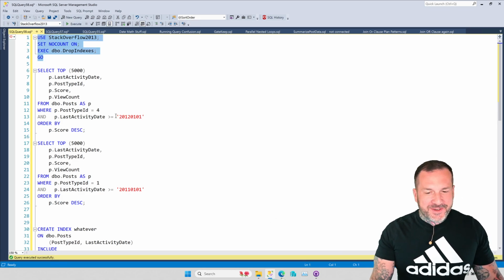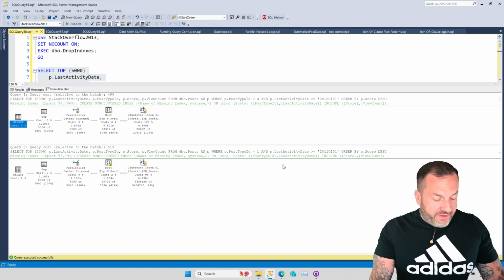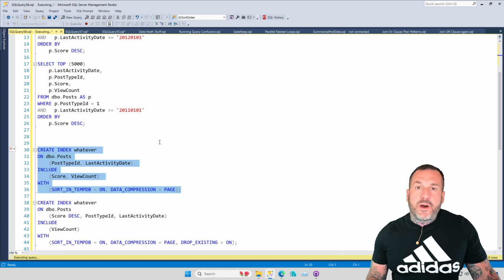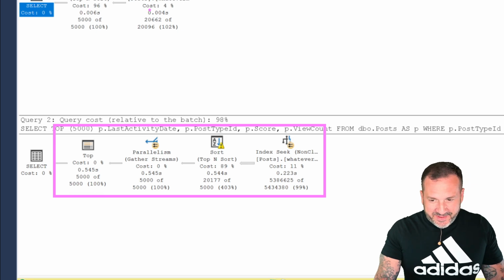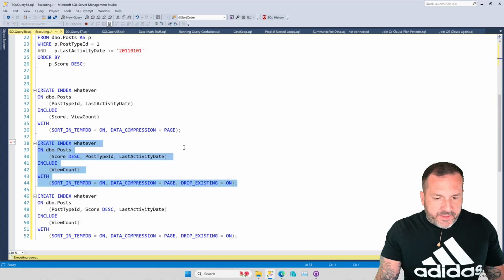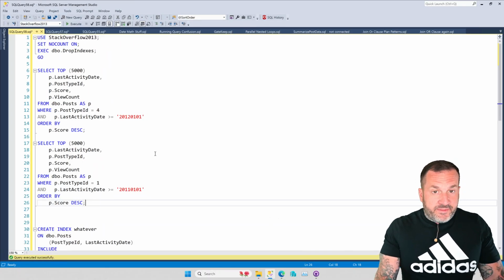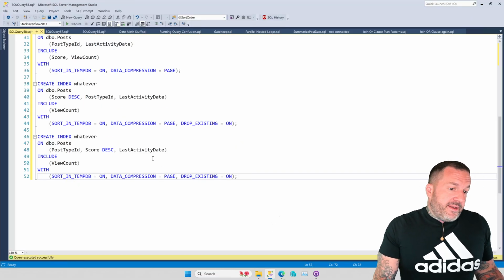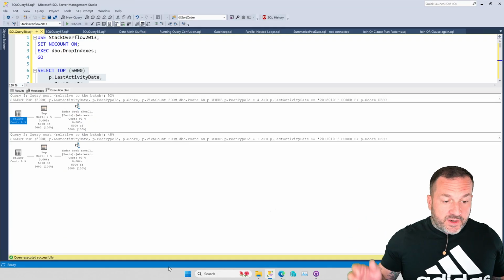A Little About Index Design Patterns In SQL Server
In this video, I dive into index design strategies and their impact on query performance in SQL Server, specifically focusing on how indexes affect filtering and ordering. We explore why missing index requests often fall short of expectations and delve into the nuances of creating effective indexes for complex queries. By analyzing two sample queries and experimenting with different index configurations, I demonstrate that while some index designs can significantly improve query speed, others may not yield the desired results due to data distribution and query specifics. The video also touches on common misconceptions about index leading columns and the limitations of SQL Server's missing index feature, providing valuable insights for database administrators looking to optimize their indexing strategies.

📑 CHAPTERS

 - **Summary**: The video starts with an introduction where the speaker apologizes for a green screen issue. He then moves on to discuss index design and how the missing index request feature can sometimes be misleading.
 - **Summary**: The speaker explains that the missing index request feature only aims to please the WHERE clause, ignoring other important relational areas like ORDER BY, GROUP BY, JOINs. He mentions its limitations and blind spots in query optimization.
 - **Summary**:
 - **Summary**:
 - **Summary**: